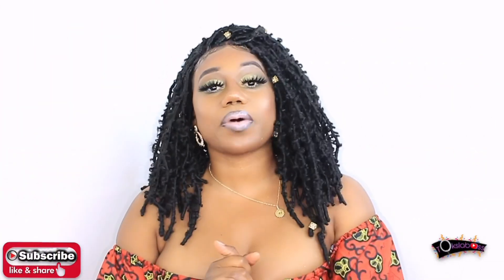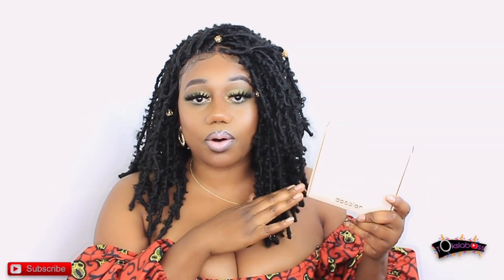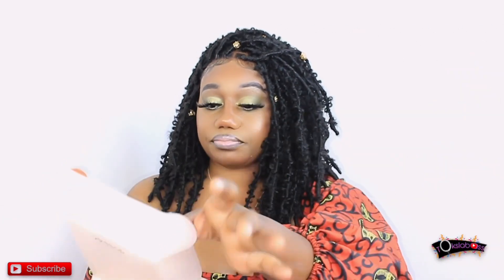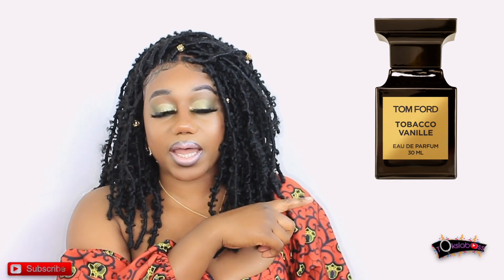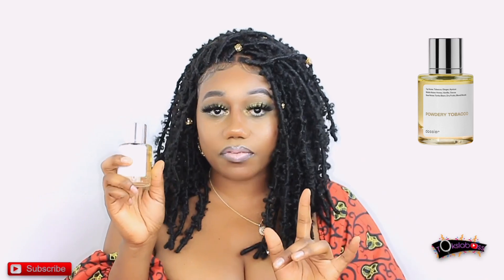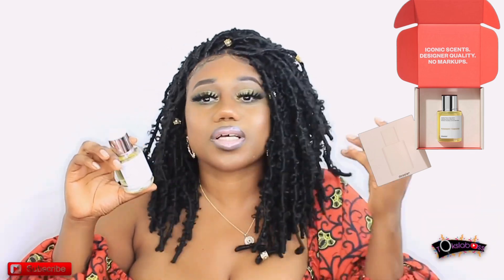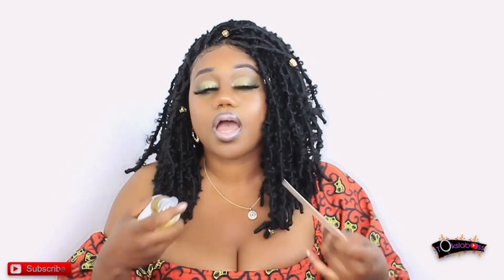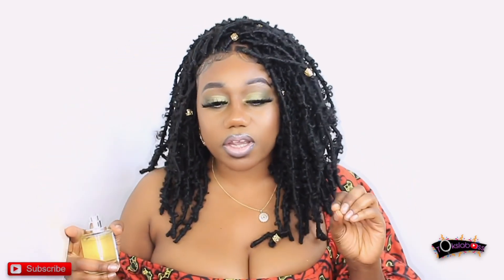UNBOXING WITH TOKS | JULY | DOSSIER FRAGRANCE REVIEW | Tokslaboss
Hey bosses so today I’ll be doing a review on dossier fragrance. Thanks much .

😘WEBSITE DOSSIER

FOLLOW ME ❣️

Facebook Tokslabossmua

Tokslabossmua

Thanks much.